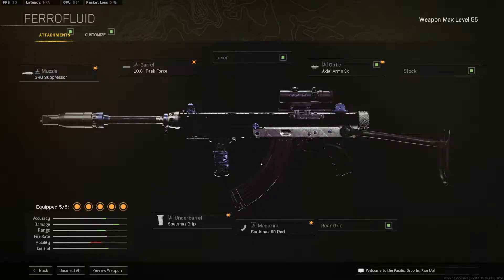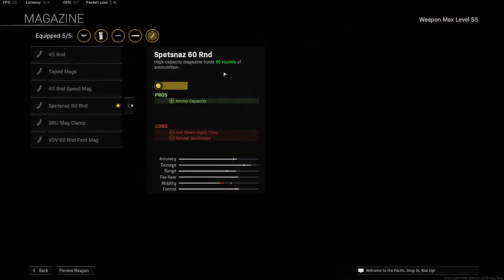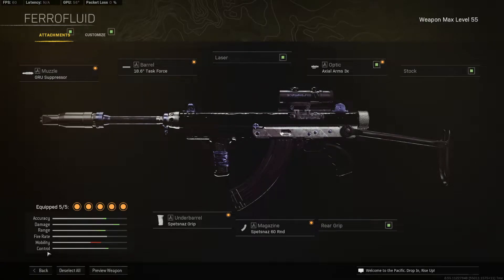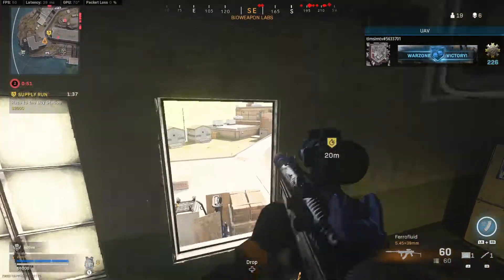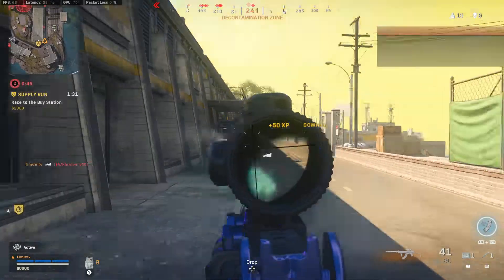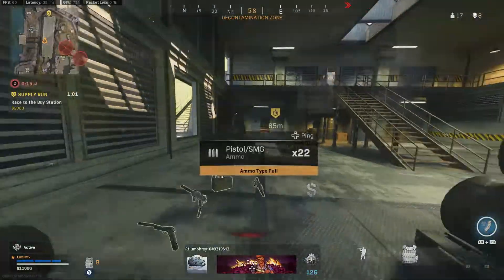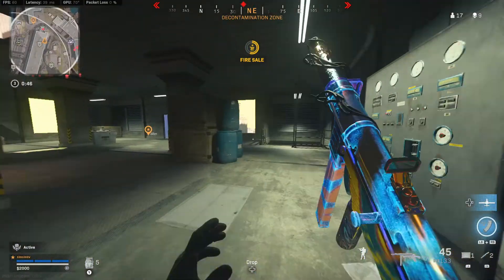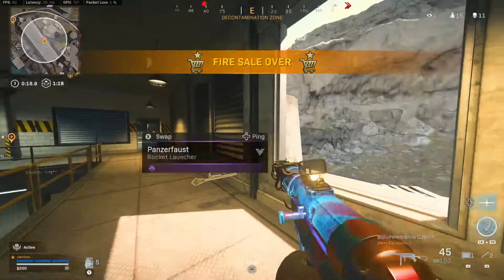The Vargo 52 Is The NEW BEST Assault Rifle In Warzone - Best Vargo 52 Loadout (Warzone Season 2)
The vargo shreds!